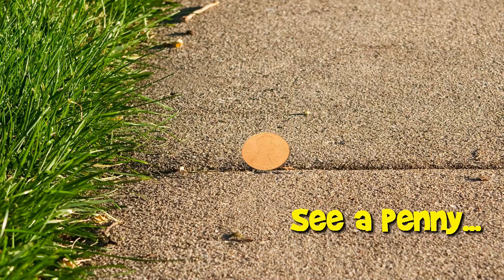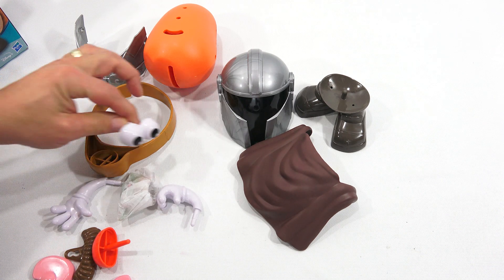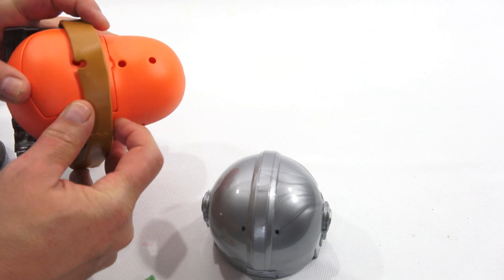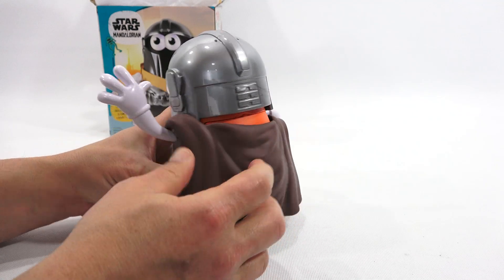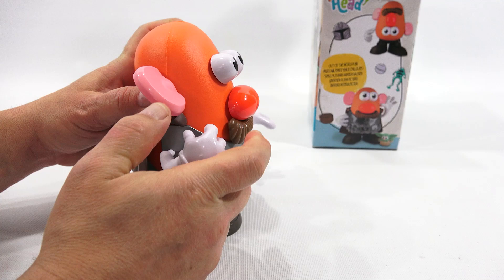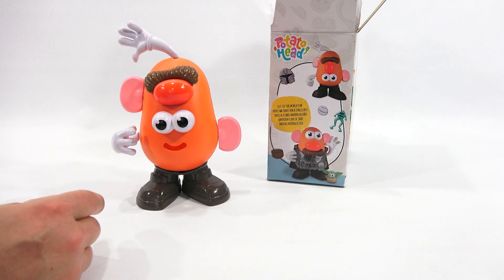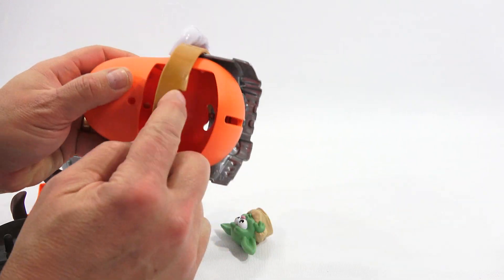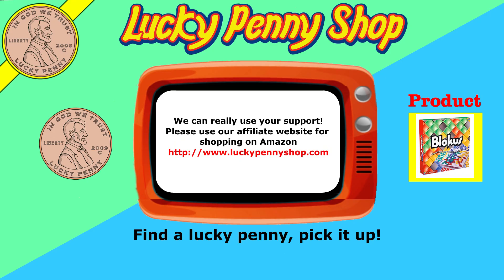Star Wars Yamdalorian And The Tot Potato Head By Hasbro - Baby Yoda!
Item provided FREE by Hasbro for demonstration

Hey there!  Today is a new vendor item from Hasbro called the Yamdalorian And The Tot from Star Wars Mandalorian.  It is the newest Potato Head from Hasbro and has 14 pieces for ages 2+.  You get the helmet and the cape in a silver metal colored finish  Like past Potato Heads you get a little back door area for storage to keep all of the extra pieces.  I did struggle a little getting everything lined up correctly.  It does take a little moving and lining up of the holes that the little pegs go into.  You also notice to take off the cape, the back door always comes off.  It is  a simple process to put that back in place.  I do think with more play time everything will be easier to put into place and ion not time you will be creating your very own Yamdalorian!~  And today is Star Wars Day! May the 4th Be With You!  Perfect timing.

Lucky Penny Thoughts:
LPS-Dave
Later!